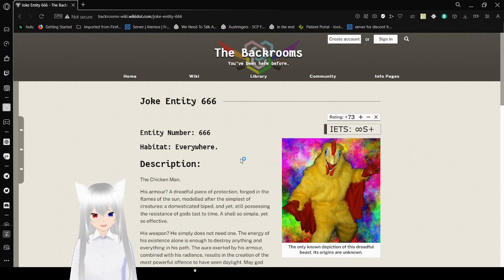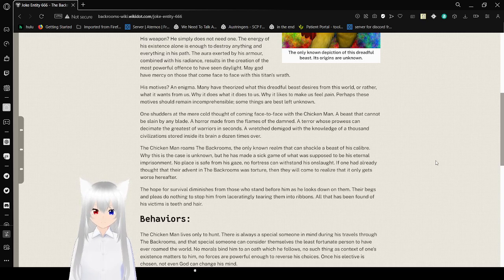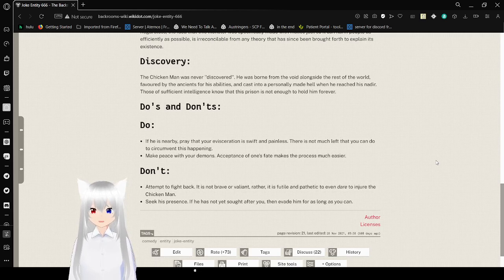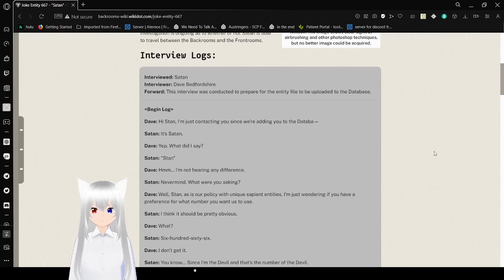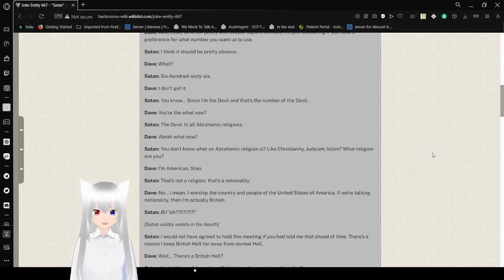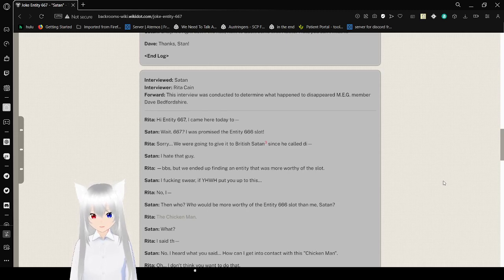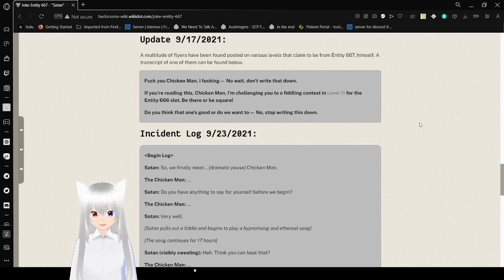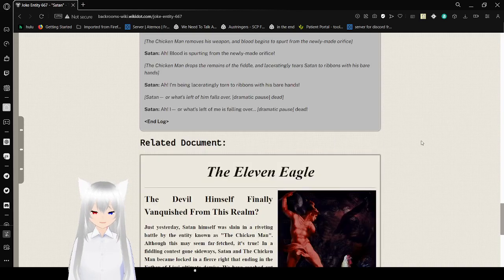Haku reads about the most terrifying and evil creature to exist... and satan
satan whines a lot